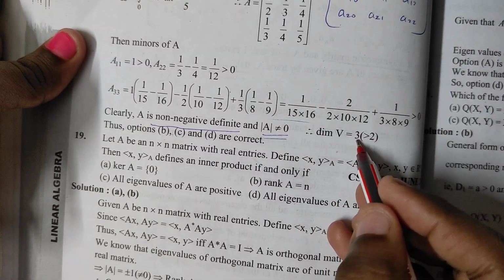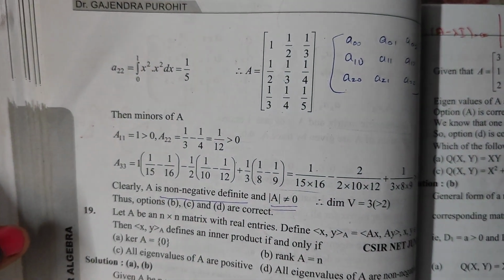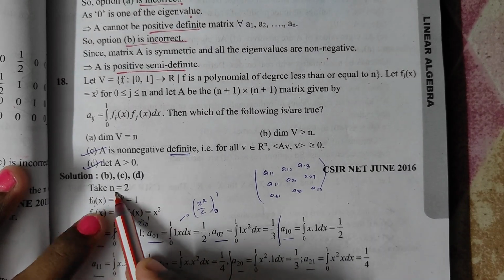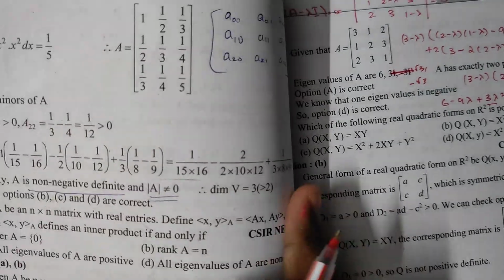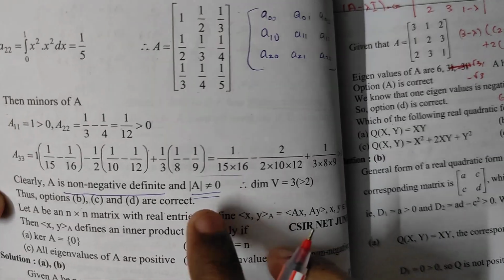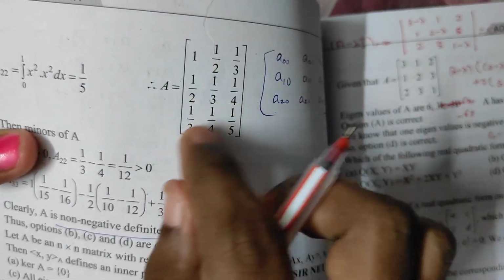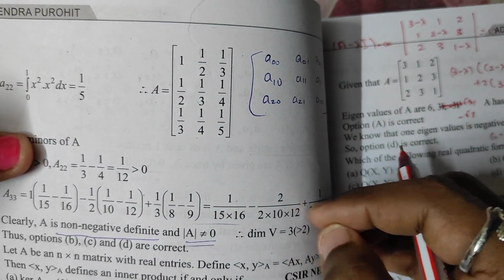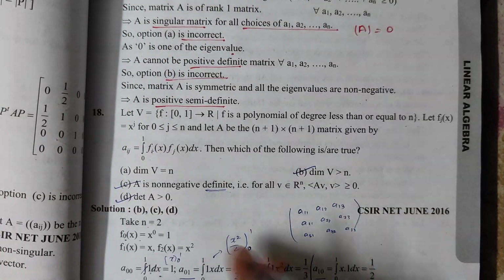linear algebra problem based on dimension and definite in net exam maths